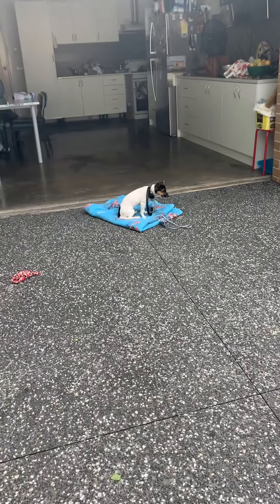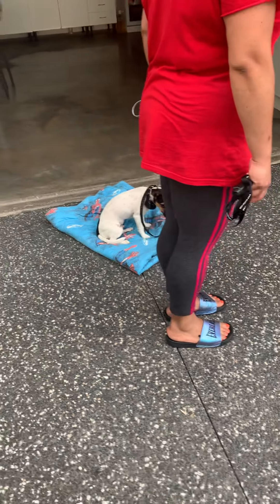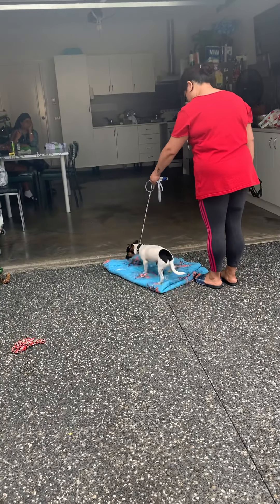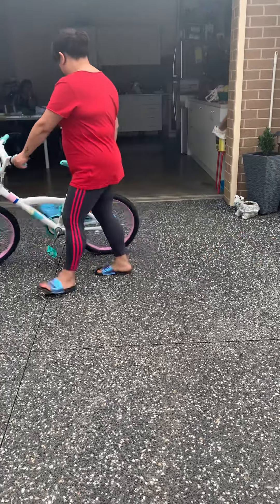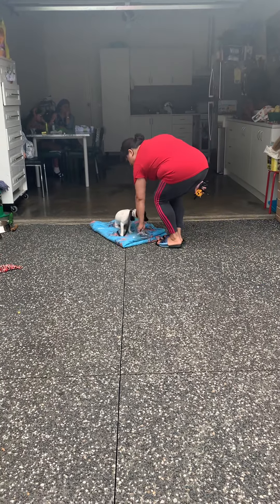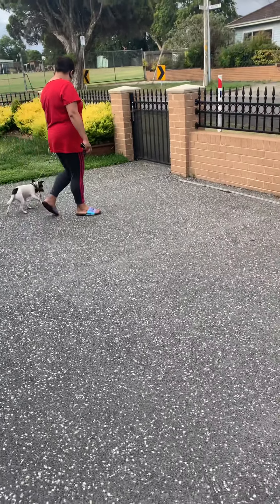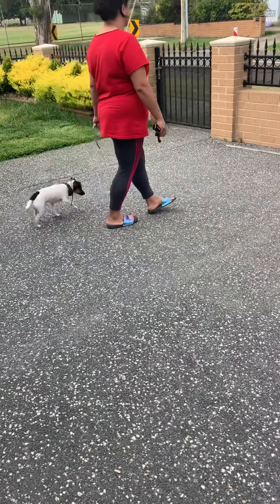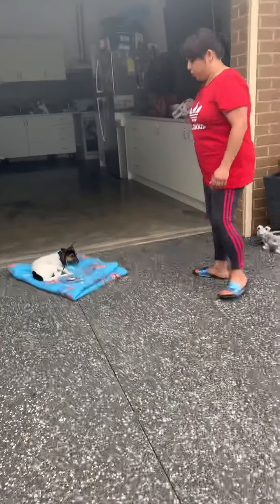BED DOG PLACE COMMAND with Dog Psychologist Dr. Stephanie Laurens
🐶University 🐶

Alpha Female K9 University

IAO International Accreditation Organisation
MEMBER

Alpha Female k9 Academy

Voofla
Noble park dog training

Bloggers Scorpio ♏️ Top secret book

🏳️‍⚧️POP Star Xena East Songs🏳️‍⚧️

Xena East song Channel
Album Stay Beautiful Queens Free to Listen 🎧

Xena East - Stay Beautiful Queens

🏳️‍⚧️Instagram personal🏳️‍⚧️